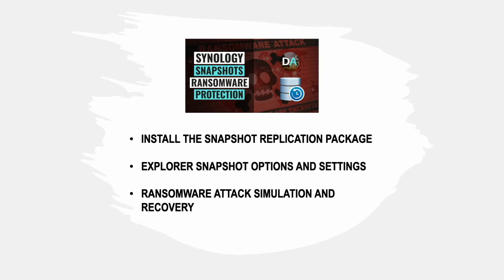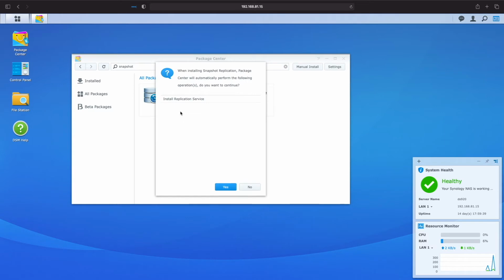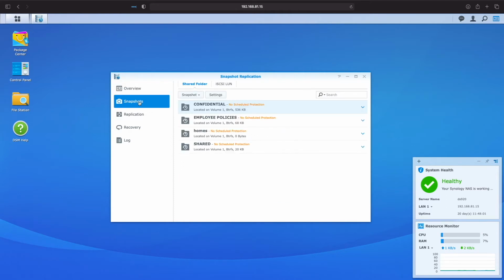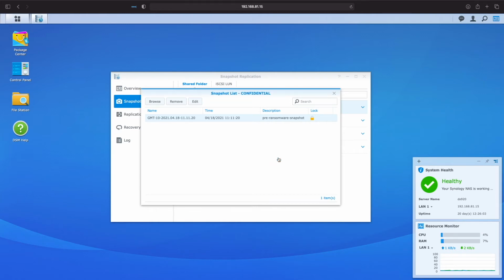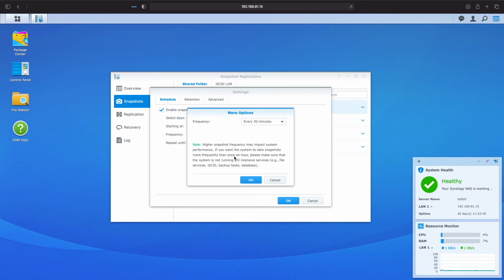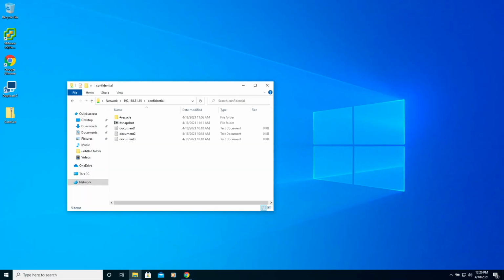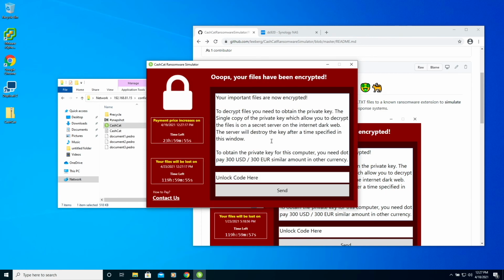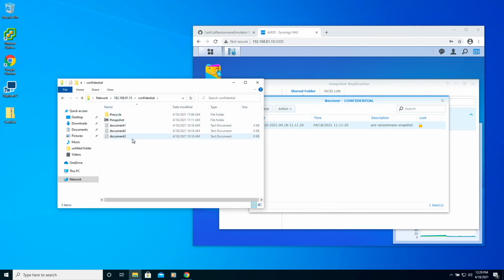How To Use Synology Snapshots To Protect Your Shared Folders From Ransomware Attacks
This video covers how to use Synology snapshots to protect your shared folders from ransomware attacks.

The main topics include:
- Installing the Synology Snapshot Replication package from the Package Center from within DiskStation Manager.
- Exploring the various snapshot options and settings from within the Synology Snapshot Replication package.
- Simulating a ransomware attack as well as recovering from the ransomware attack using Synology snapshots.

Timecodes
0:00 | Introduction
0:28 | Snapshots Require The Btrfs Filesystem
1:02 | Install The Snapshot Replication Package
1:28 | Launch And Explorer Snapshot Replication Options
4:39 | Simulate Ransomware Attack and Recovery
6:20 | Closing